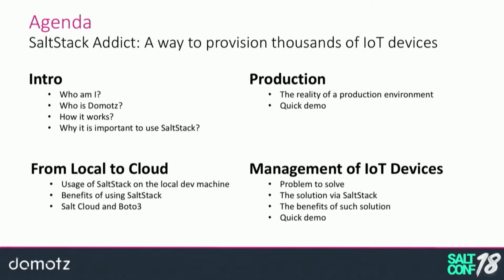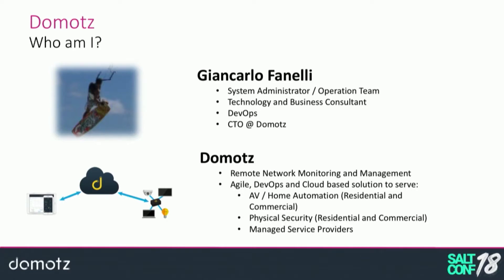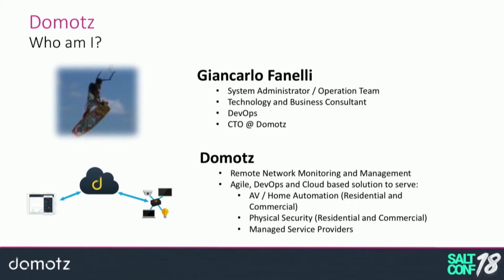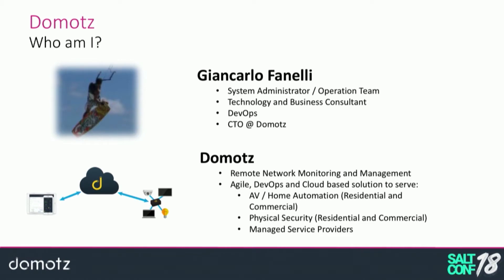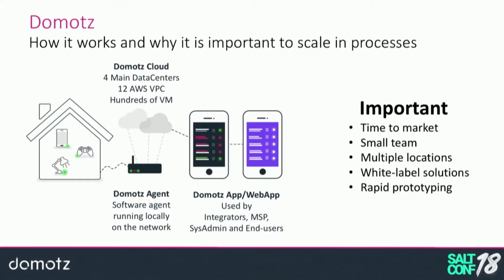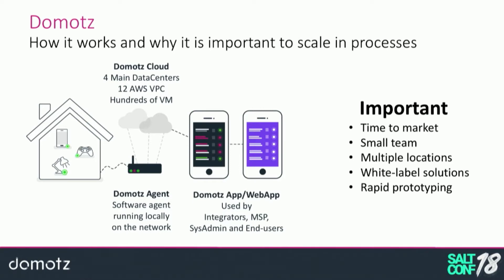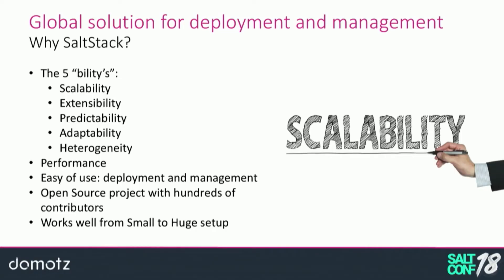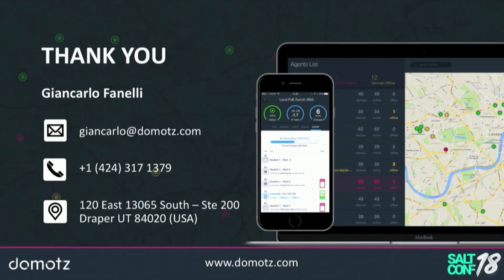SaltStack Addict A Way to Provision Thousands of IoT Devices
This is a SaltConf18 breakout session by Giancarlo Fanelli, CTO at Domotz.

Domotz discovered they could use SaltStack to define everything on their AWS cloud, from networks to server firewalls. Learn about their provisioning channel, based on SaltStack, that is serving around 20,000 IoT devices.

This talk covers:
     Manage the provisioning of thousands of IoT devices through SaltStack
     Increase efficiency through SaltStack implementation at all levels

If you are new to SaltStack and would like to intelligently automate the management and security of your infrastructure, here are a couple ways to get started: